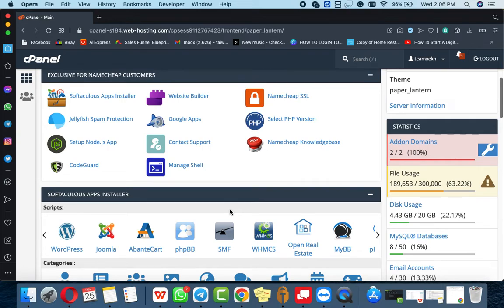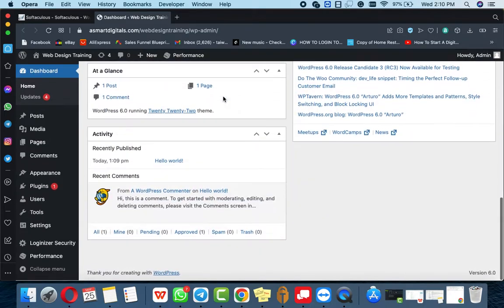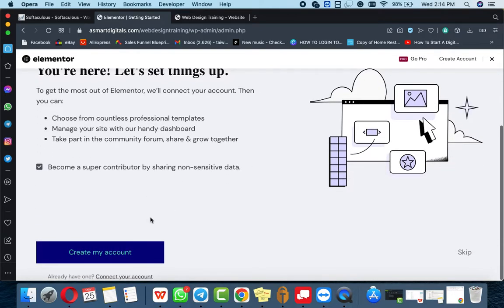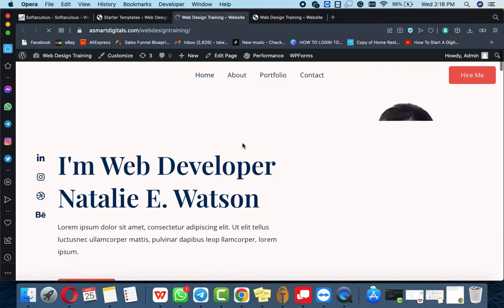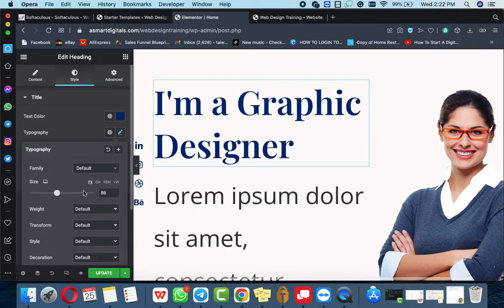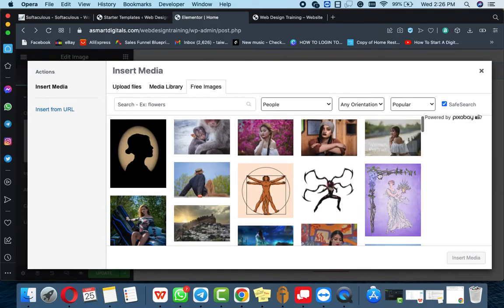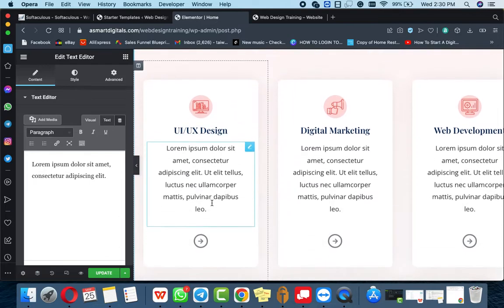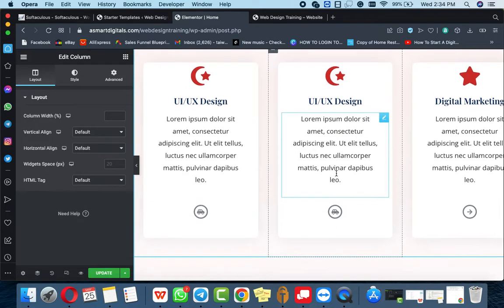how to design website 1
You will learn how to edit a template and replace the information with your own.

You can also join our free web design class on WhatsApp